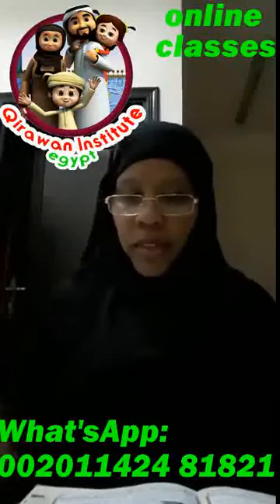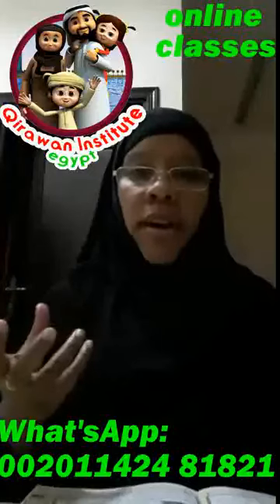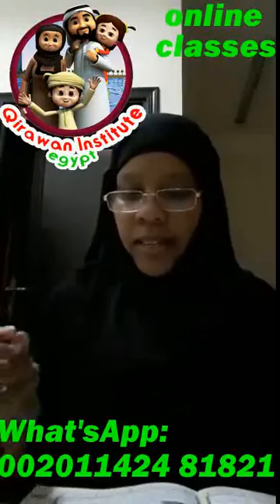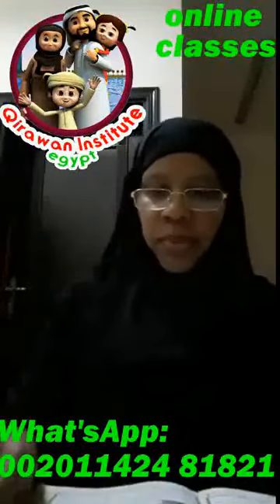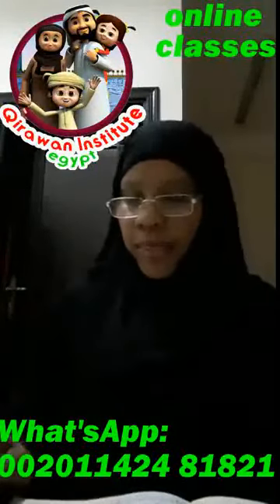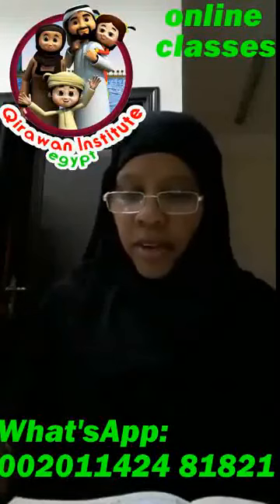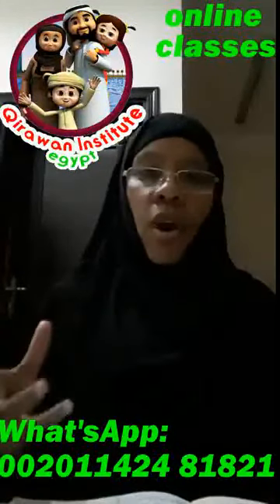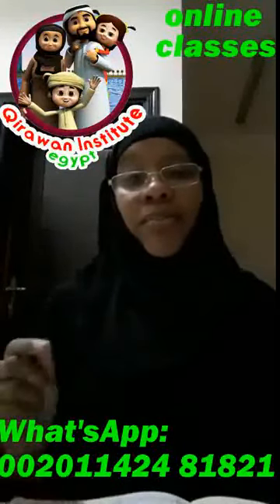teaching the Quran to kids